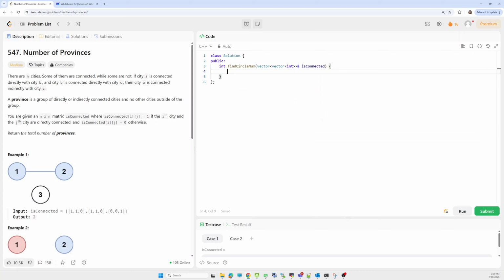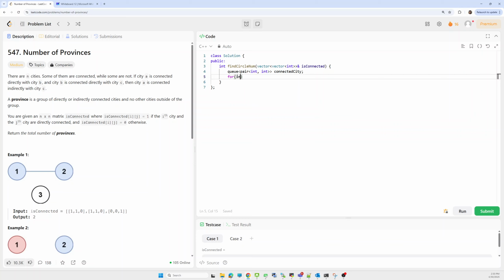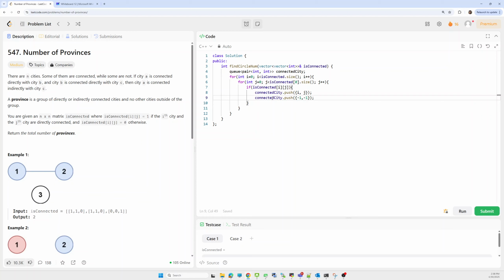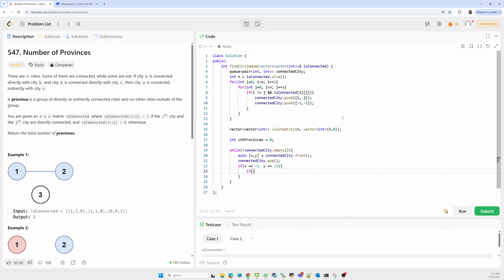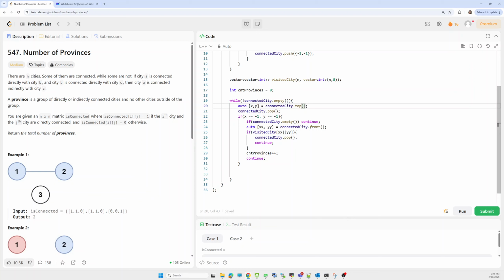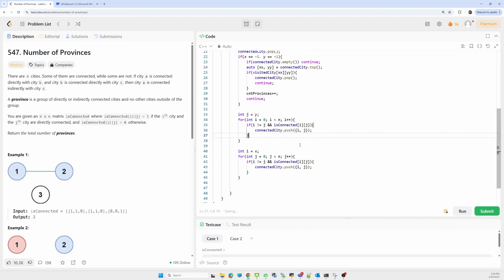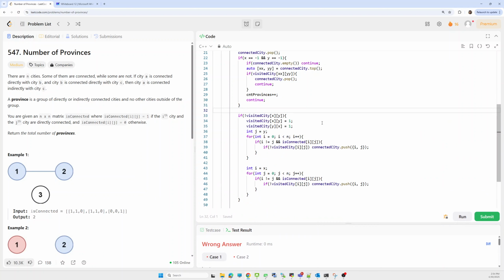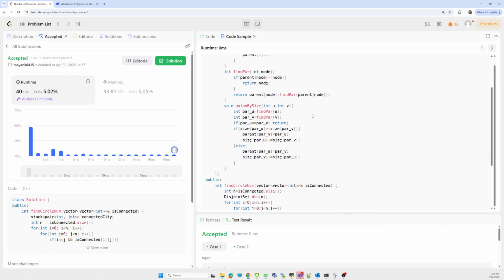547 Number of Provinces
547. Number of Provinces
Use BFS approach to count group of connected cities.
Simimar kind of Rotton tomotoes. No of island.